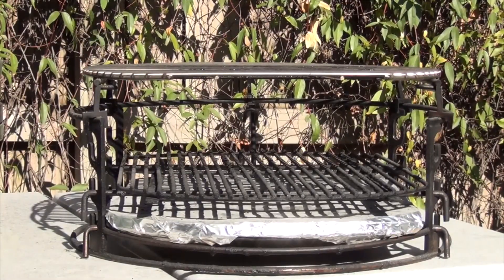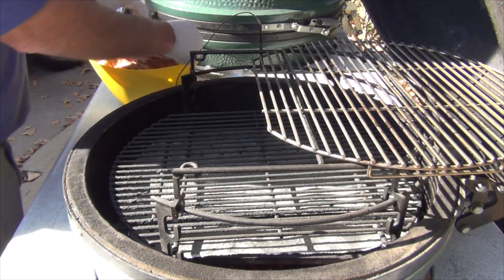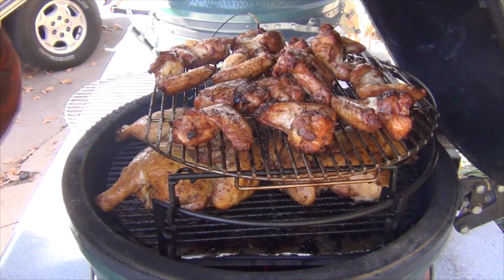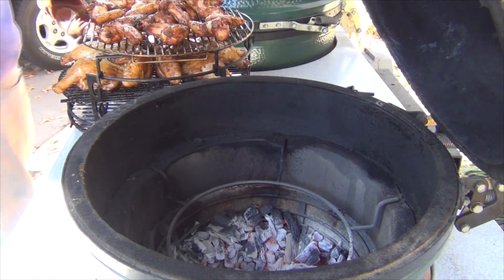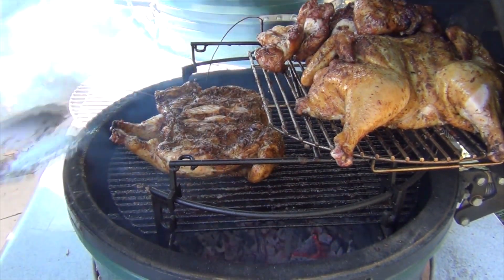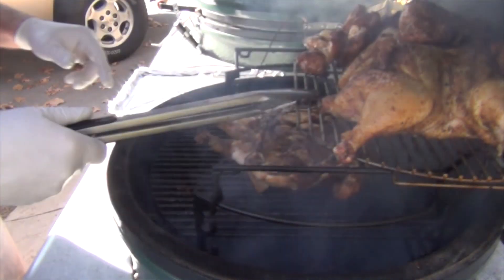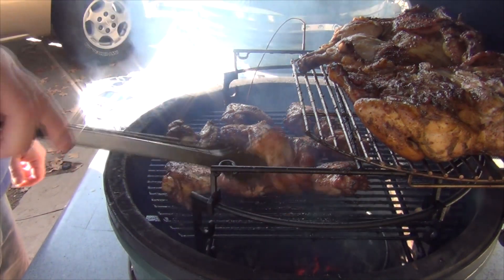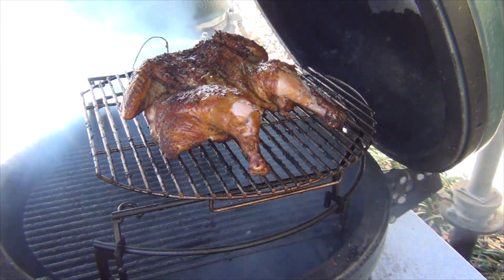Large Big Green EGG Multi-Grid Chicken Cook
Large Adjustable Rig is the most versatile rack system for the Large Big Green EGG. The Rig with Extender provides an efficient way to manage food during the cook. This is just one aspect of the Rig, it can do alot more. We know what the Big Green EGG Eggspander can do.  Where do you think Big Green EGG got the idea for the EGGspander?